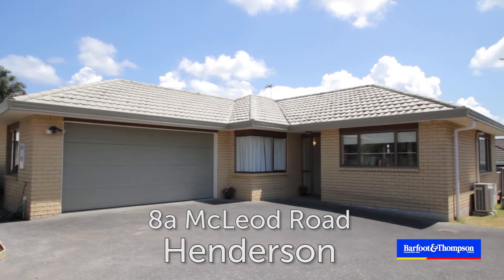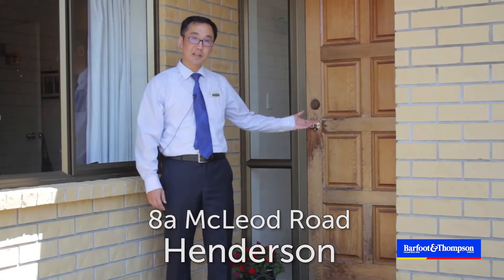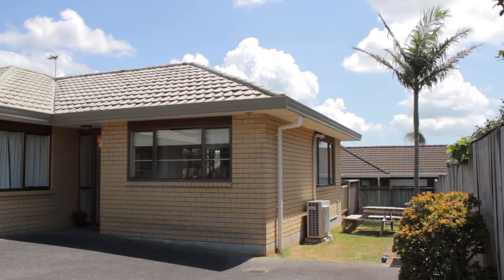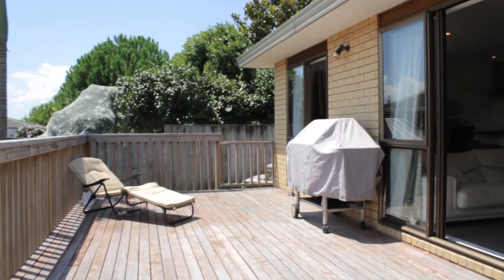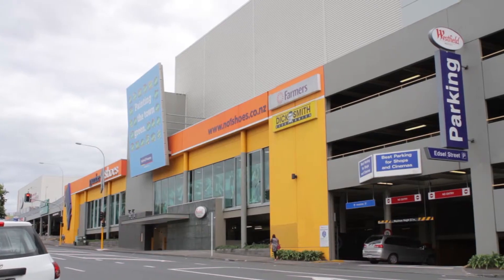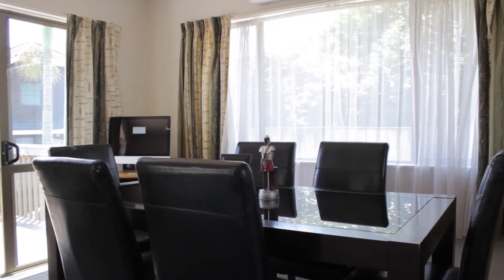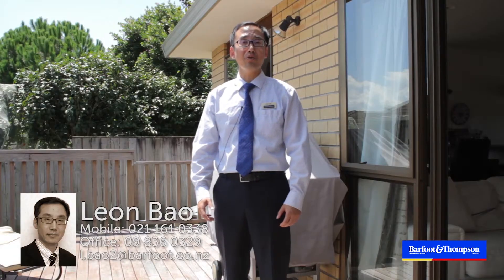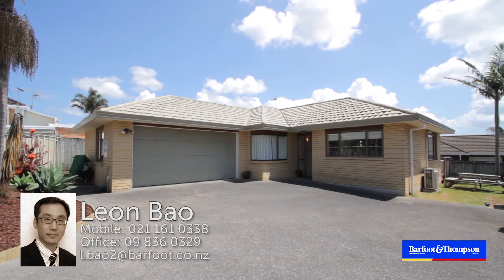SOLD - 8a McLeod Road, Henderson - Leon Bao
Golden opportunity in prime location!

Down a private and secure driveway set in the heart of Henderson, this modern brick home on a freehold section is new to the market.  The current owners are heading north, with a new bundle of ...

Property Marketed by: Leon Bao, Glendene